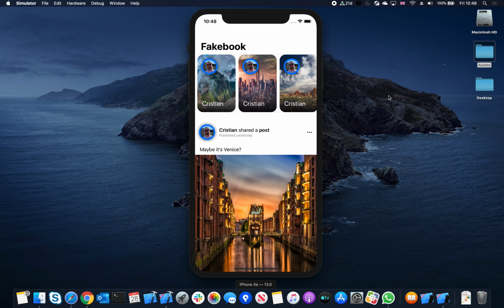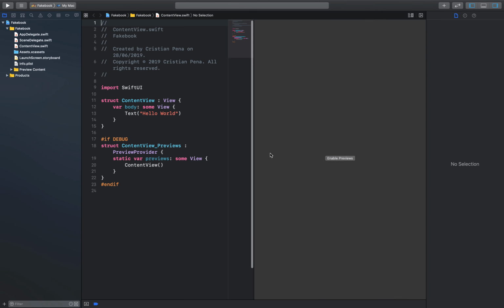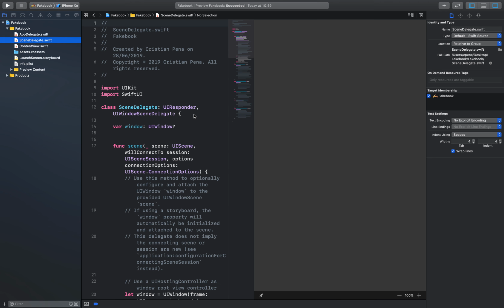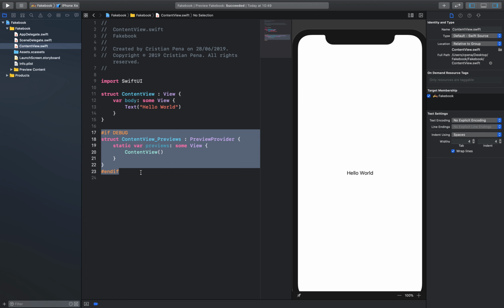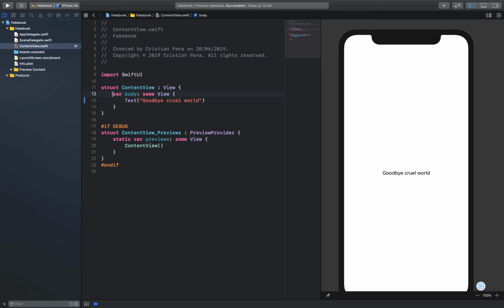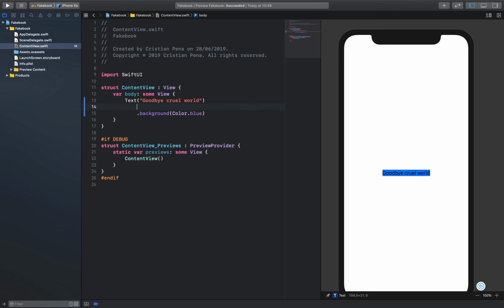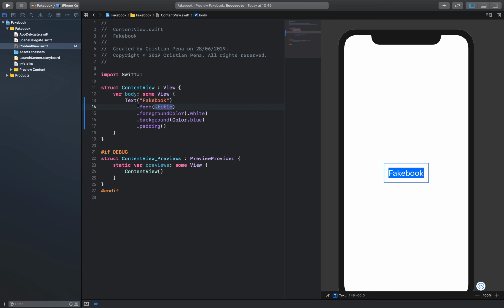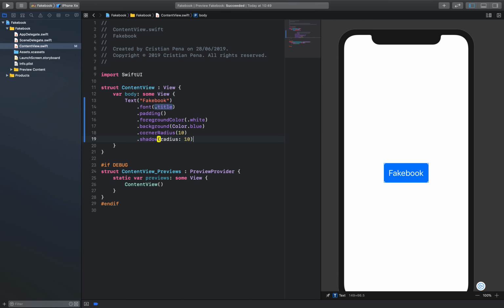SwiftUI - Facebook Homepage Tutorial - Part 1/7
In this first video we'll have an introduction and project creation. We'll learn how to create a text and some of the modifiers we can use to customize it.